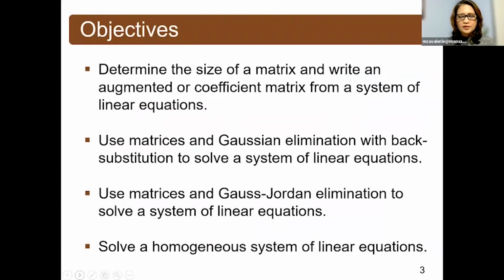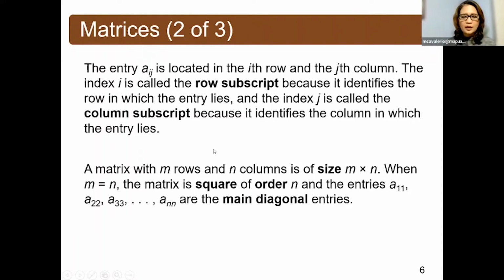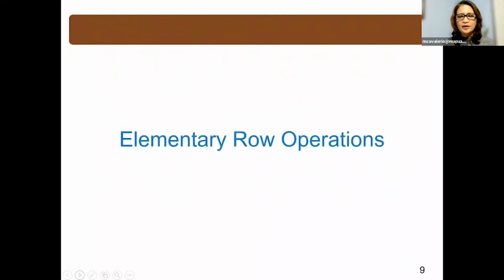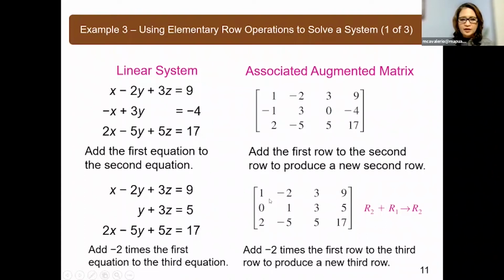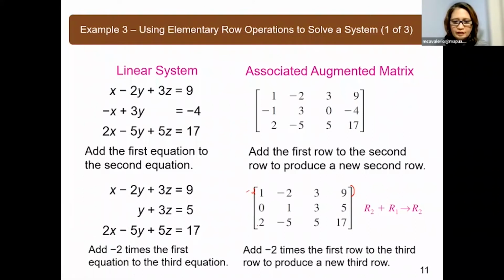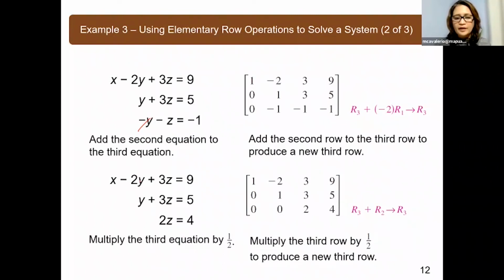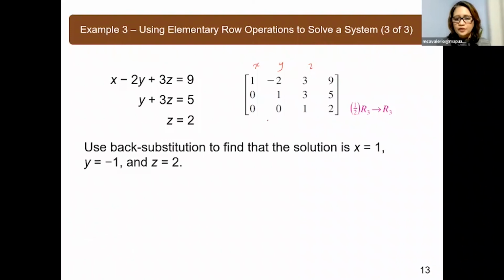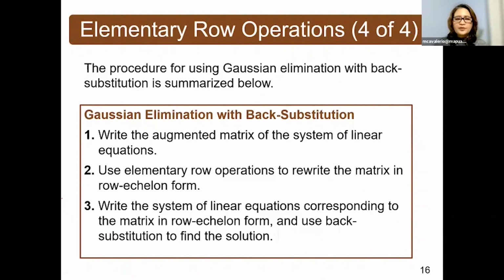Gaussian and Gauss Jordan Elimination Part 1 2 final